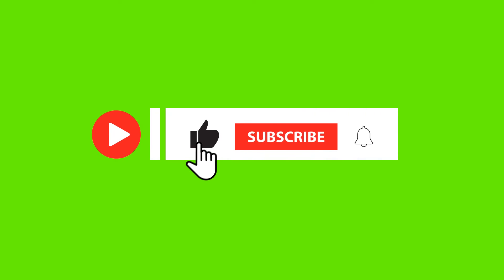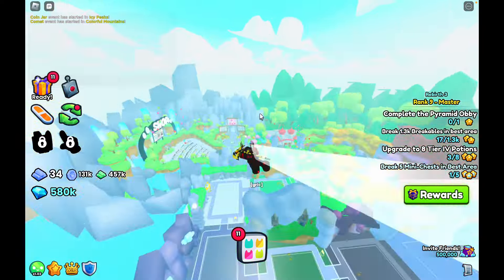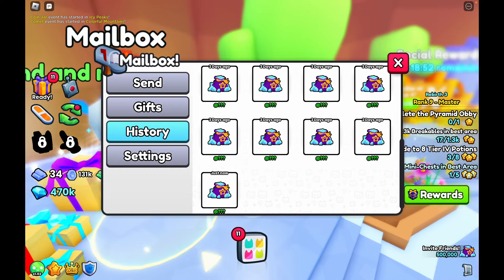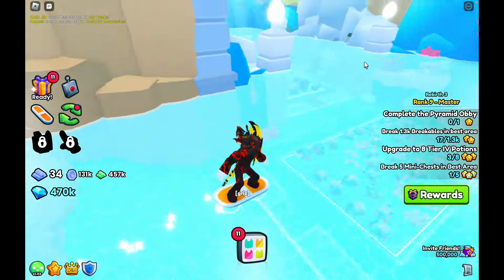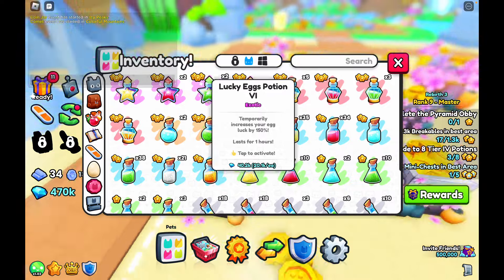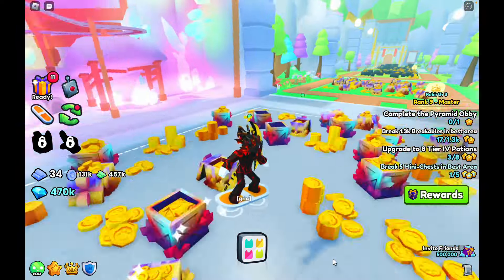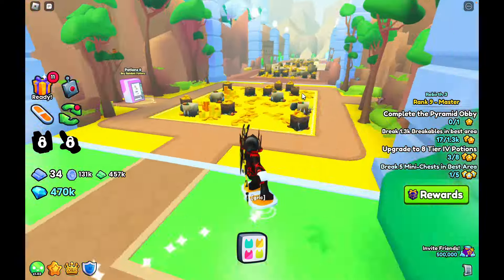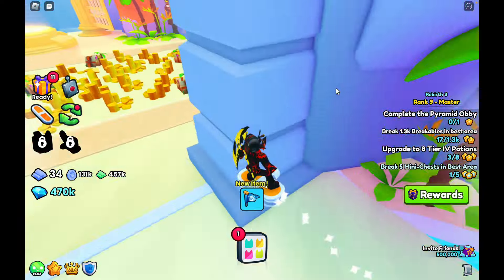How You Secretly Lose MILLIONS In Pet Simulator 99 Without Knowing!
Well you are actually losing MILLIONS and dont even know watch to find out how you can prevent this and find out before it happens!